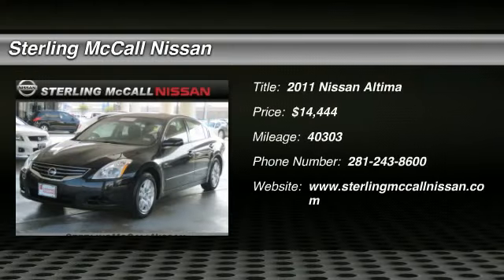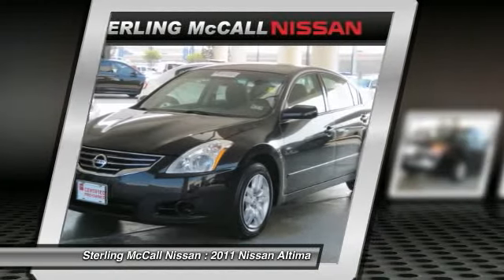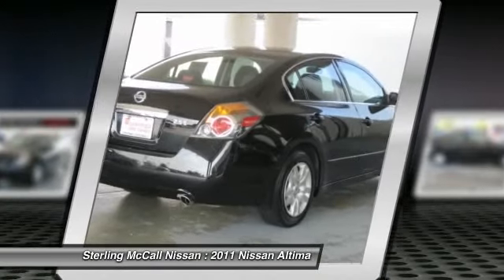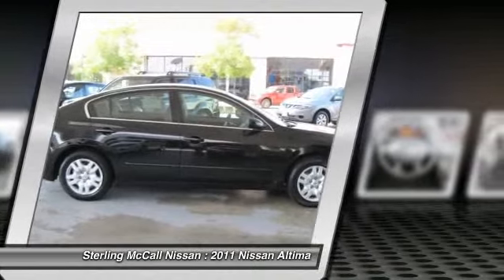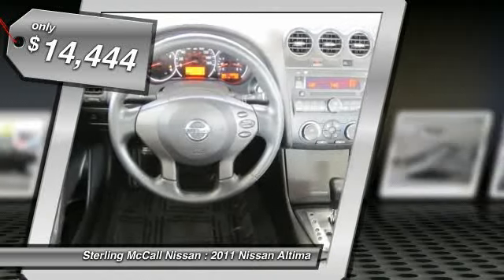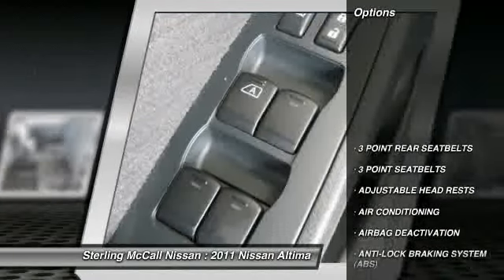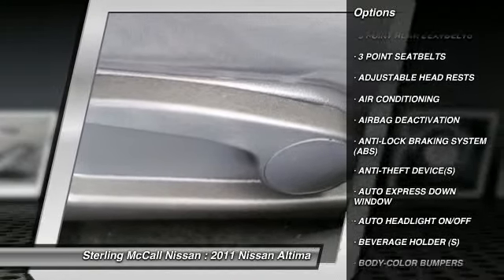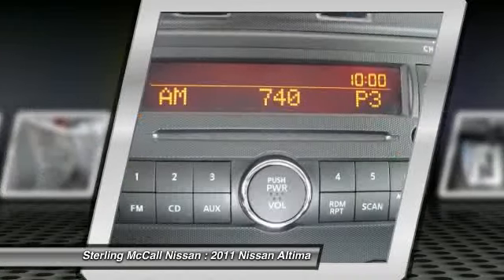2011 Nissan Altima at Sterling McCall Nissan in Stafford BN457058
Check out this 2011 Nissan Altima. 1-OWNER!!.. CVT (AUTO) TRANSMISSION!!.. PUSH BUTTON START!!.. ITELLIGENT KEY!!... with 40303 miles !!!. BRBRBR Represented in SUPER BLACK and complimented nicely by its CHARCOAL interior. Fuel Efficiency comes in at 32 highway and 23 city. Under the hood you will find the 2.5 coupled with the SHIFTABLE AUTOMATIC. !!!. BRBRBR Recently reduced to $14444. !!!. BRBRBR The Word Around Town:BRWhether as a coupe or sedan, the Altima feels quite sporty, with better steering and handling than most other mid-size sedans. Appearance-wise, its also more distinctive than other mid-size sedans or coupes, with an interior that feels more inspired and sporty. Base-model Altimas also come better equipped than most other mid-size models. Performance remains a strength for the Altima, its engines provide good acceleration, while responsive handling helps complete the sporty feel throughout. The Altima Hybrid isnt offered in all states, but it does offer excellent fuel economy while performing better overall than the Toyota Camry Hybrid. !!!. BRBRBR Options and Safety Features:BRNicely equipped with 2.5 mph energy absorbing front/rear bumpers, 3-point seat belts in all seating positions, ALR/ELR seat belt system for passenger seating positions, Anti-lock braking system, Child restraint upper anchors, Child safety rear door locks, Driver &amp; passenger supplemental dual-stage front airbags w/occupant classification sensor, Dual note horn, Electronic brake force distribution, ELR seat belt system for driver seating position, Emergency inside trunk release, Energy absorbing steering column, Front &amp; rear crumple zones, Front seat active head restraints, Front seat belts -inc: pretensioners, load limiters, adjustable upper anchors, seat belt sensors, Front side-impact airbags, Front/rear roof mounted side curtain airbags, Lower anchors &amp; tethers for children (LATCH), Shift interlock, Side-door guard beams, Tire pressure monitoring system (TPMS), Traction control system (TCS), Vehicle dynamic control, Zone body construction and 3 POINT REAR SEATBELTS, 3 POINT SEATBELTS, ADJUSTABLE HEAD RESTS, AIR CONDITIONING, AIRBAG DEACTIVATION, ANTI-LOCK BRAKING SYSTEM (ABS), ANTI-THEFT DEVICE(S), AUTO EXPRESS DOWN WINDOW, AUTO HEADLIGHT ON/OFF, BEVERAGE HOLDER (S), BODY-COLOR BUMPERS, BUCKET SEATS, CENTER CONSOLE, CHILD SAFETY LOCKS, COLOR CODED MIRRORS, CRUISE CONTROL, DUAL AIR BAGS, EBD ELECTRONIC BRAKE DIST, EMERGENCY TRUNK RELEASE, FOLDING REAR SEATS, HEAD RESTRAINTS, INTERMITTENT WIPERS, MULTI-FUNCTION STEERING WHEEL, OUTSIDE TEMPERATURE GAUGE, POWER DOOR LOCKS, POWER MIRRORS, POWER OUTLET(S), POWER STEERING, PUSH BUTTON START, READING LIGHT(S), REAR CENTER ARMREST, REAR WINDOW DEFROSTER, REMOTE TRUNK RELEASE, SIDE AIR BAG SYSTEM, SIDE IMPACT DOOR BEAMS, TACHOMETER, TINTED OR PRIVACY GLASS, TRACTION CONTROL SYSTEM, TRIP COMPUTER, VANITY MIRRORS, VEHICLE STABILITY ASSIST. !!!. BRBRBR At Sterling McCall Nissan, you can be sure that your experience is our #1 priority. We will always do business in a manner that represents our core values of integrity, transparency, professionalism and teamwork !!!. BRBRBR You can also reach us at or by visiting us !!!. BRBRBR We look forward to seeing you soon!BRBR Please call for more information. Contact the dealership today at (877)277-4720.